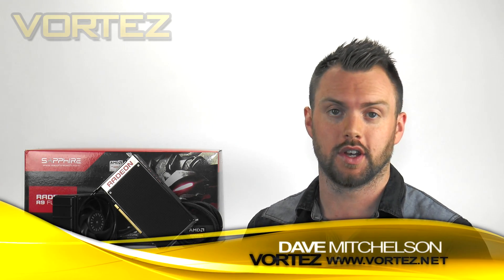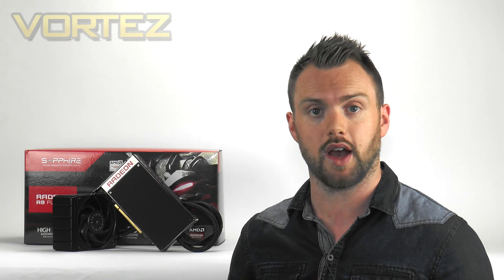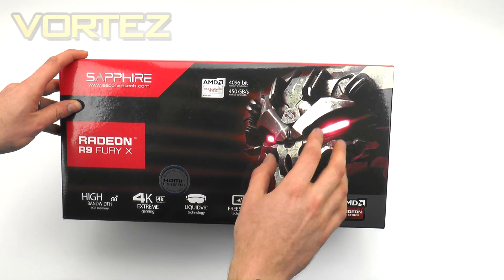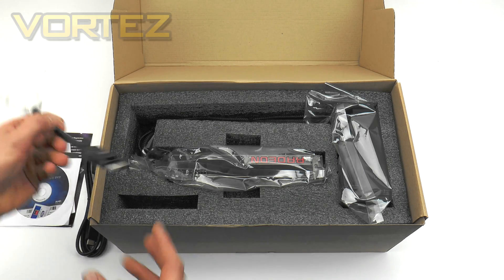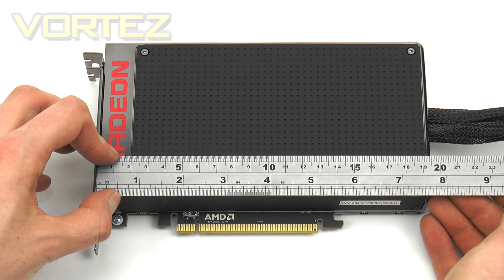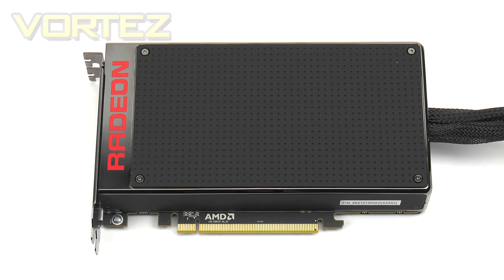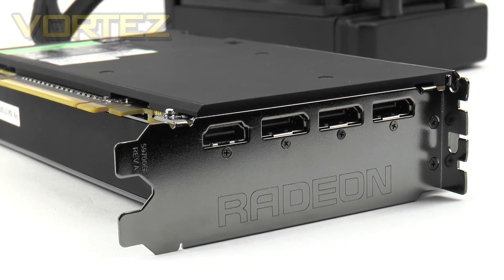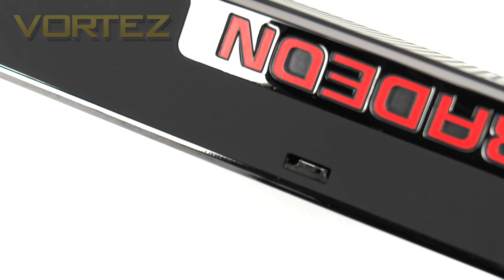SAPHHIRE AMD R9 Fury X Review [HD]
A video review of AMD R9 Fury X Graphics Card. Full review